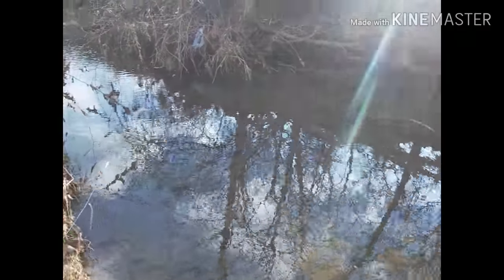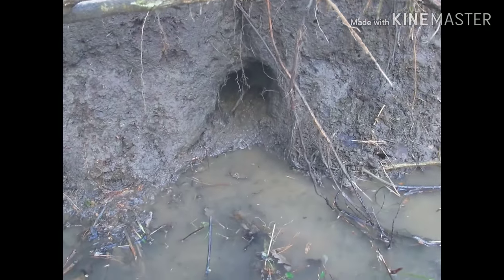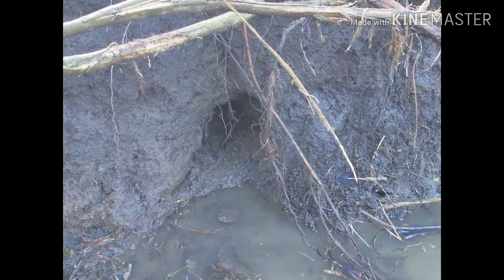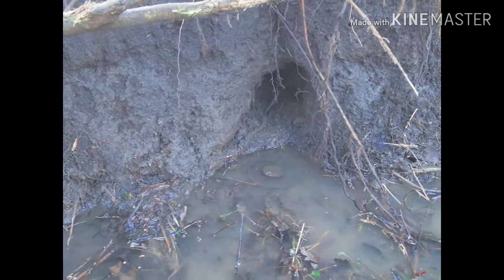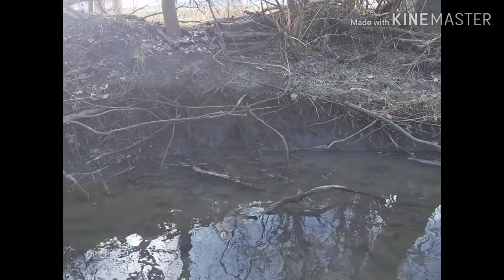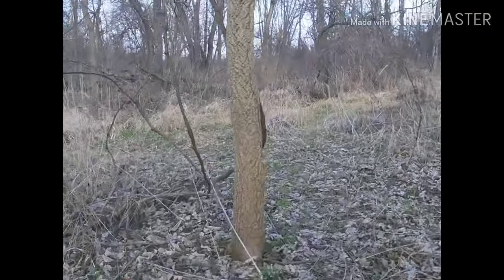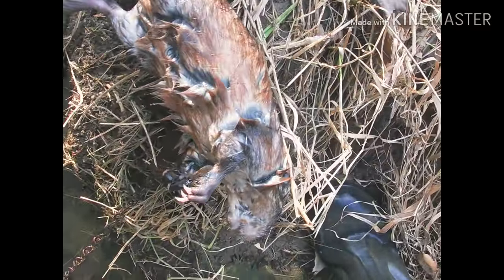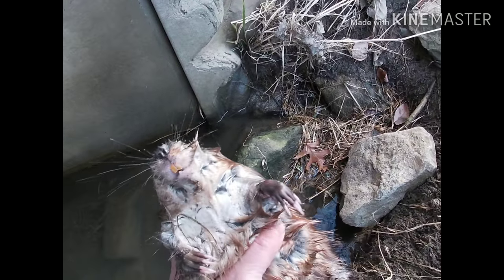Pocket sets/ feed bed sets- Mink and Muskrat trapping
Follow me, on the on the water line. I show a example of a high water feed bed set for Muskrat. What to look for when trapping muskrat. I show where to set for muskrat and areas where Muskrat feed, during high water. I show a pocket set for Mink. We discuss trap placement for the pocket set when trapping Mink. How Mink travel and what to look for when trapping Mink aswell, mink behavior and territory. We also discuss how fox and coyote move during weather fluctuations.